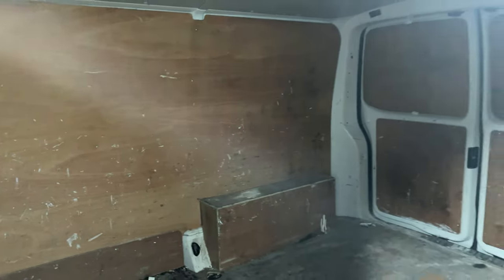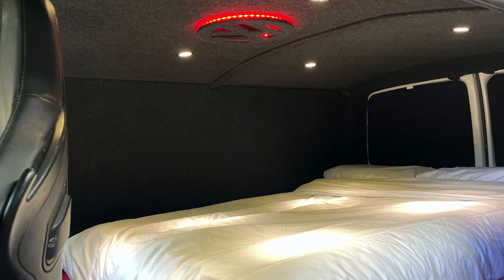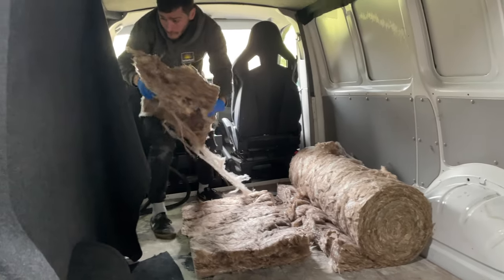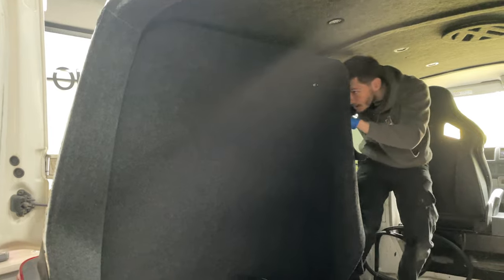VW TRANSPORTER T6 GETS INTERIOR OVERHAUL - BUCKET SEATS, CARPET, HEADLINING, BED - EPISODE 3 - WDS